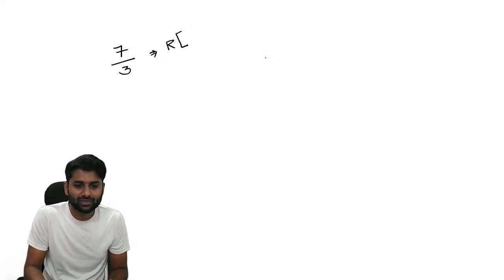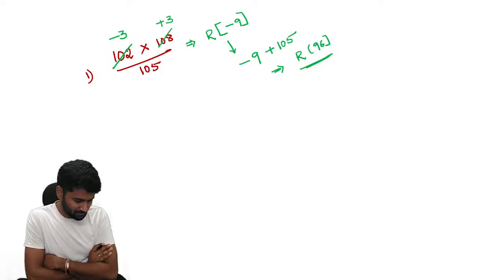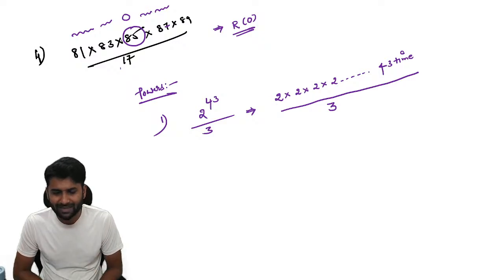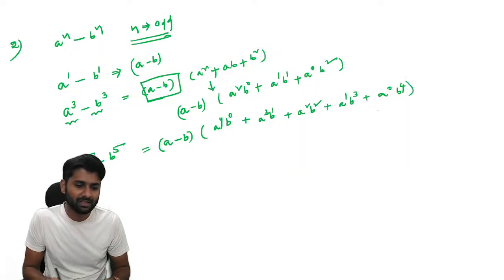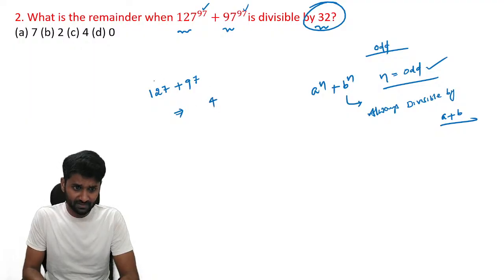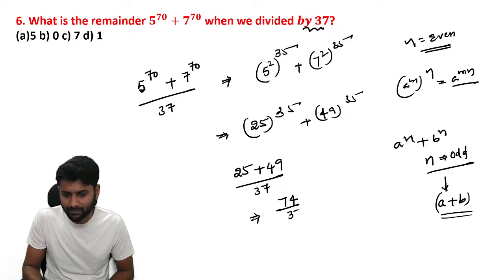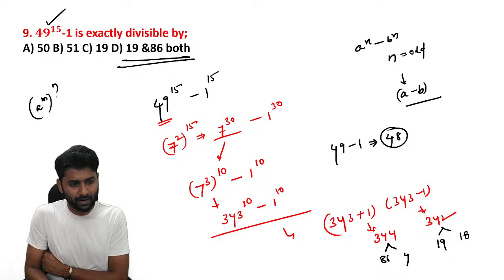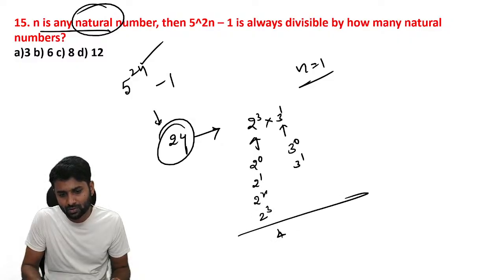SSC CGL / CHSL 2025 | Number System | Exam Level Questions | V2V Prep | Mr. Vamsi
📘 SSC CGL / CHSL 2025 – Number System  (Exam Level Questions)
Prepare smartly for your upcoming SSC Exams with this high-quality Number System session by Mr. Vamsi, an expert with 10+ years of experience in quantitative aptitude training.

In this video, we solve exam-level questions that have been carefully designed to match the difficulty level of actual SSC CGL and CHSL exams.
Learn concepts, shortcuts, and tricks to solve problems quickly and accurately!

🔥 What You’ll Learn:
✅ Key concepts of Ratio & Proportion
✅ Smart methods & short tricks for faster solving
✅ Exam-oriented question practice
✅ Concept clarity for SSC CGL, CHSL, CPO & other competitive exams

TCS hiring
tcs hiring
software hiring
jobs freshers
fresher hiring
freshers hiring
Hiring freshers
STEP internship
product company
summer internship
off campus
freshers hiring
Hiring freshers
STEP internship
product company